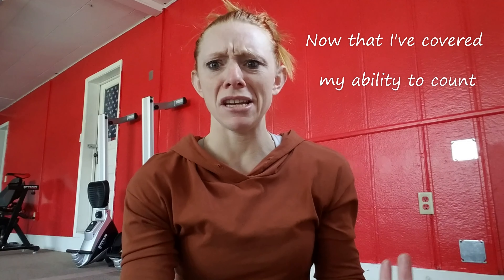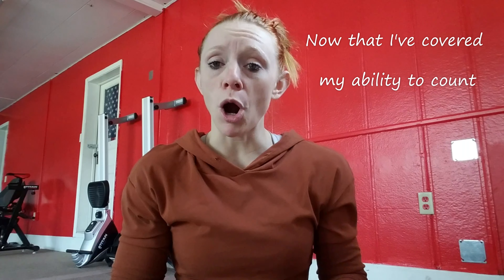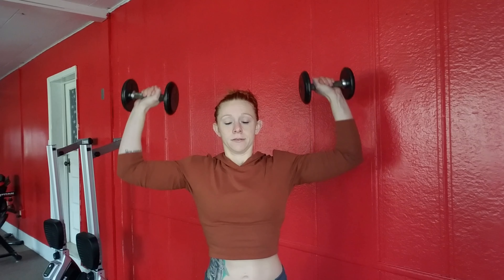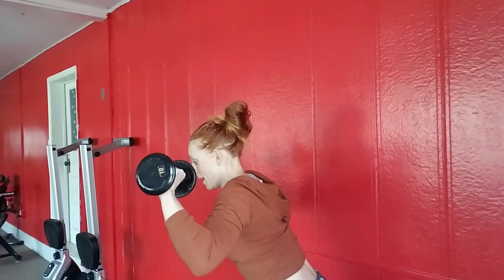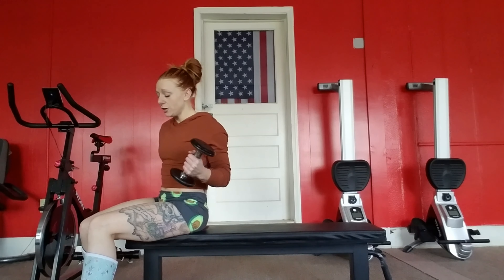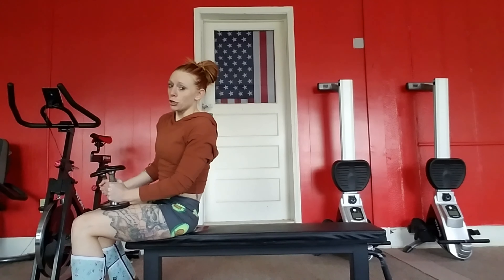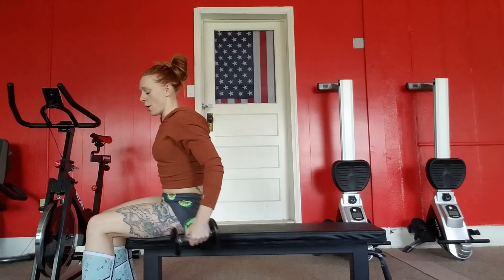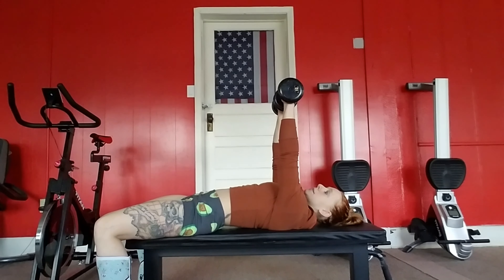Women's Guide to the Weight Room | Beginner Guide | Episode 4 | Dumbbells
Welcome to The Women's Guide to the Weight Room, Beginner guide to DUMBBELLS!
If your a regular and tuning into this episode or perhaps brand new to my channel, HUGE congrats on getting one step further into your journey!
If you are looking to skip all the mumbo jumbo and just looking for a few exercises you can do using dumbbells, head straight to about the 5 minute mark ;)